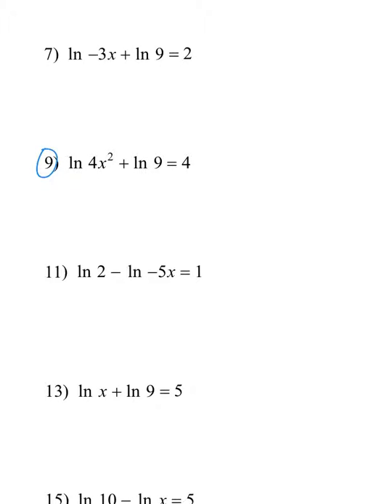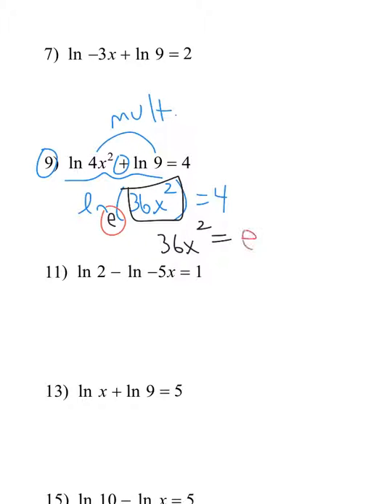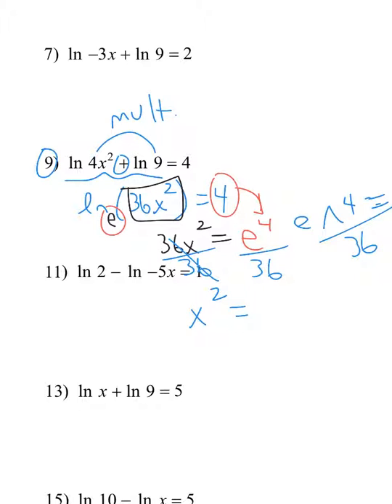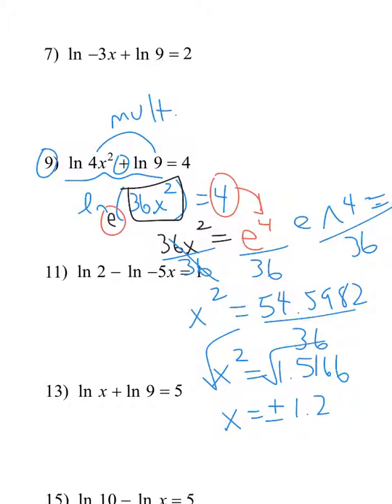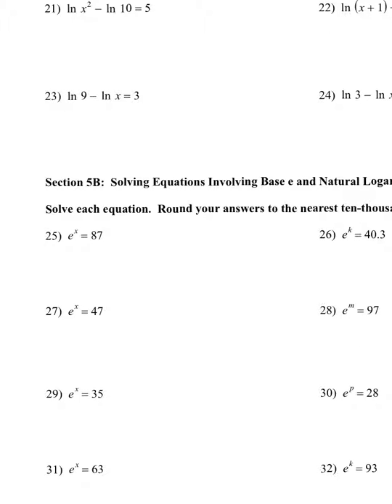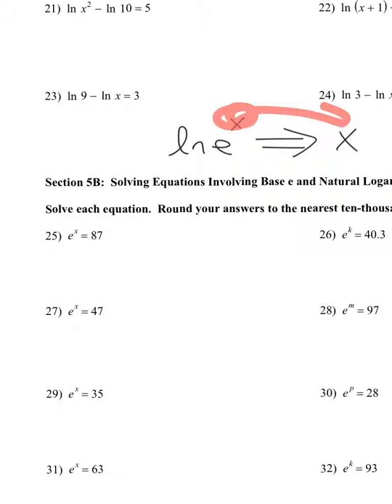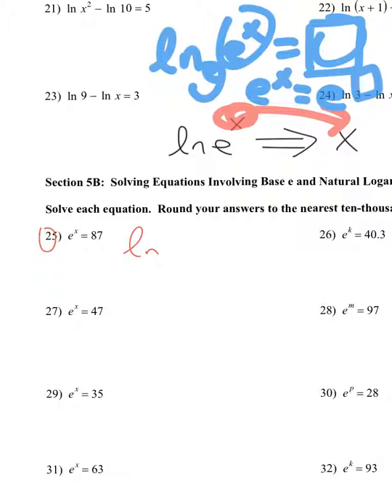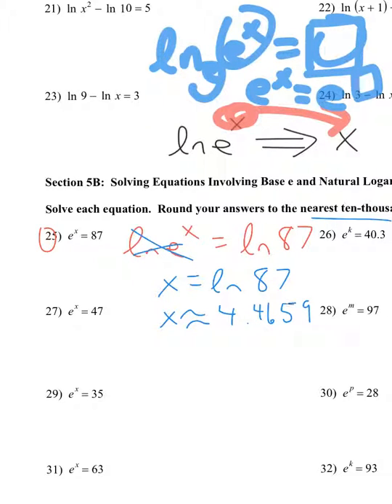a2t u9 s5 v2